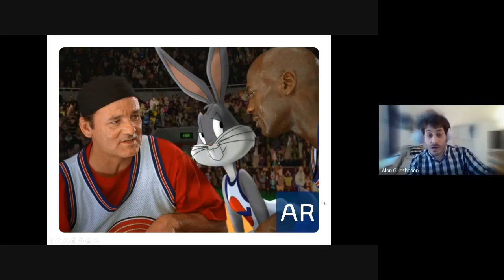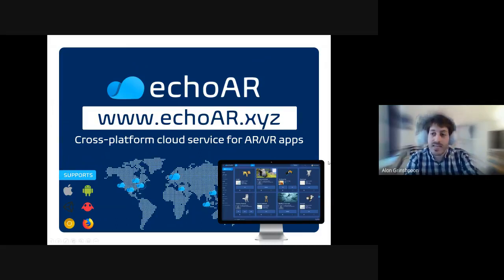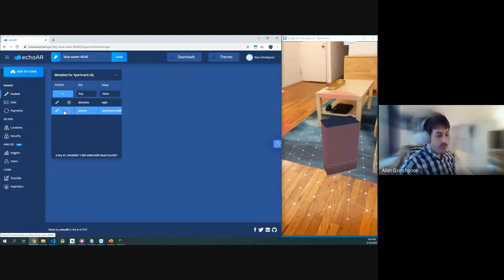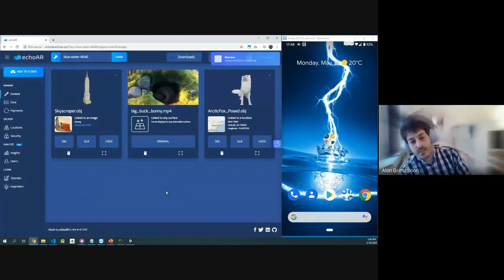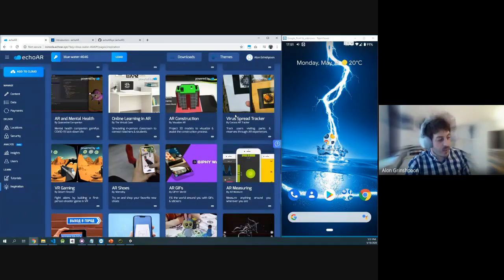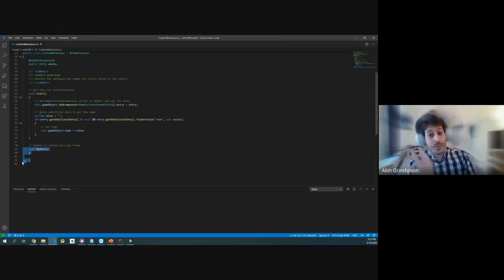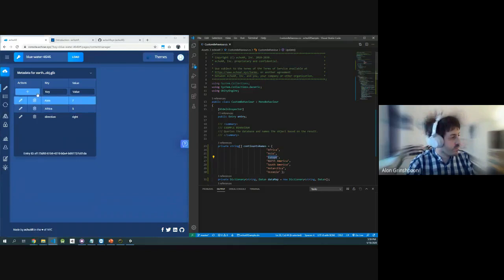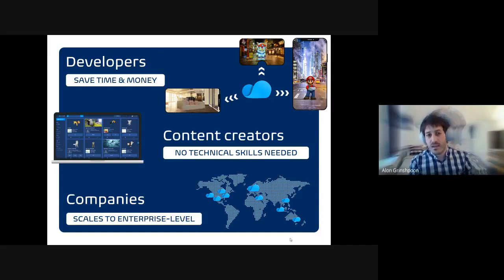Teens Take On COVID - echoAR AR/VR workshop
Title: Build a Cloud-Connected AR/VR App in 15 Minutes or Less
Topics: Spatial Computing, Augmented Reality, Virtual Reality, Cloud, Enterprise, Dev Tools
Description: The workshop will show how to quickly create AR/VR apps with no technical skills or coding required and scale existing apps by connecting them to the cloud. Workshop participants will learn how to create real-time cloud-connected augmented and virtual reality (AR/VR) apps using the echoAR platform. Participants are encouraged to bring a laptop and an Android phone, or just follow along the live demonstration. Platforms for experimentation include: Google ARCore, WebXR, Vuforia, Unity-based apps, and more.